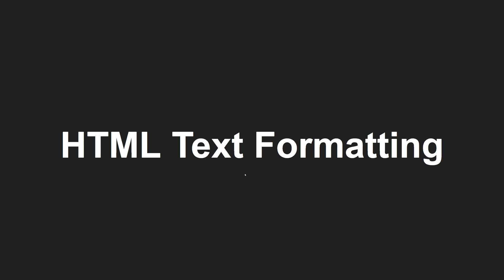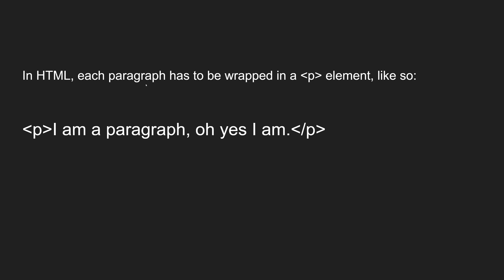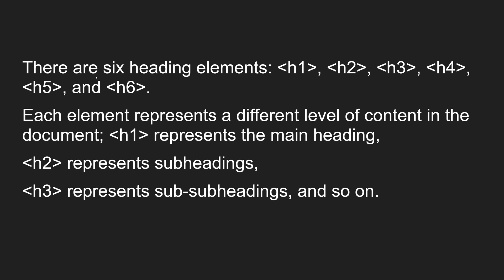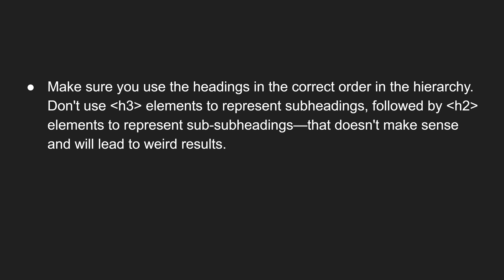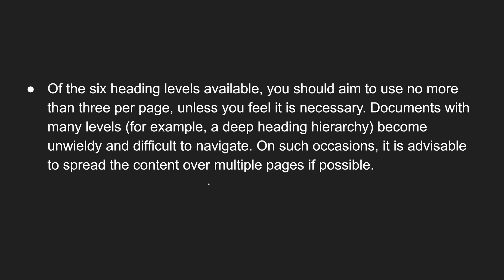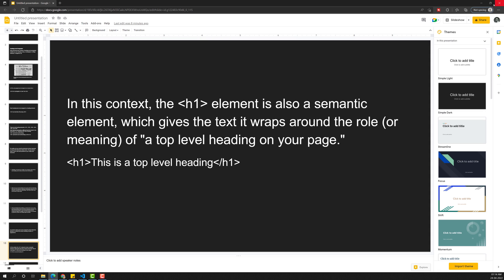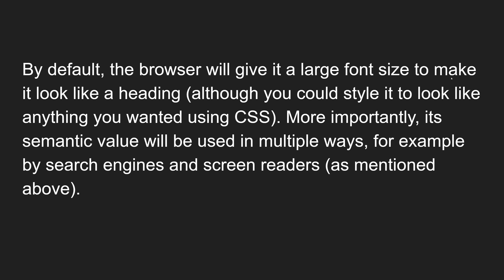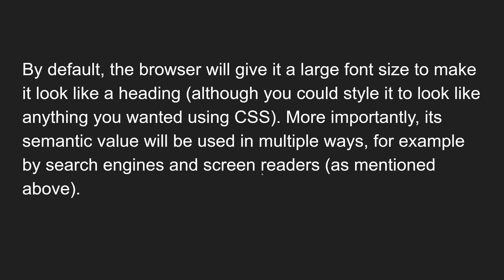8. HTML Text Formatting using Heading and Paragraph Elements - HTML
In this video we will see how to write the text and format the text using Heading and paragraph elements using P and H tags - HTML